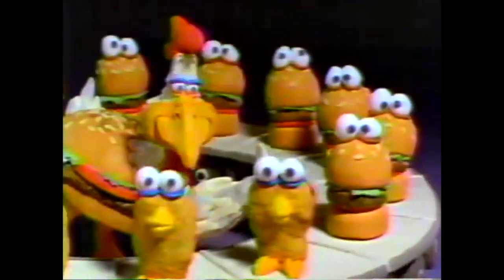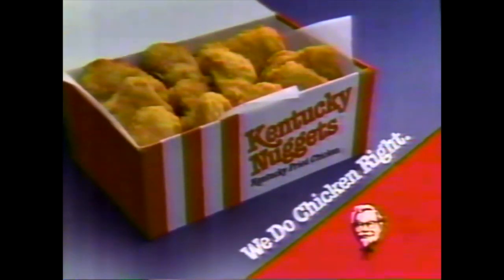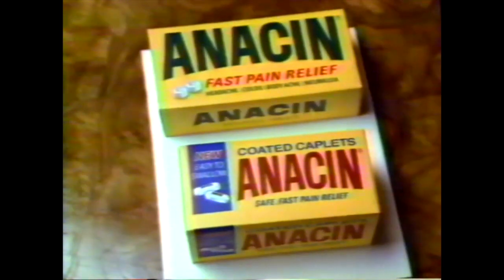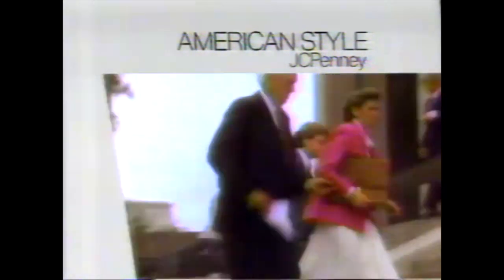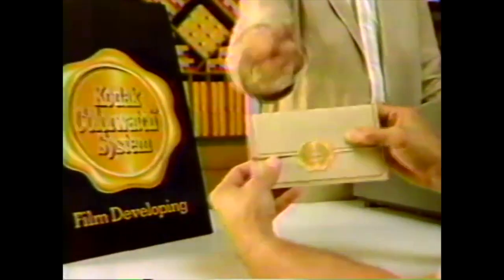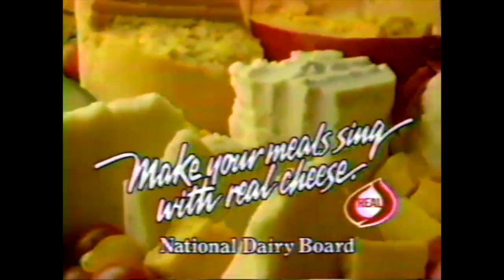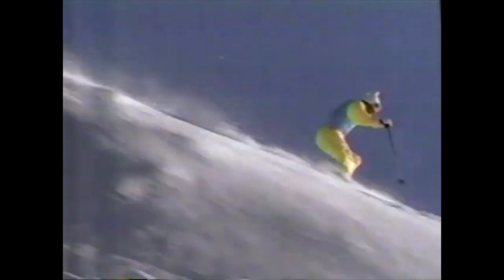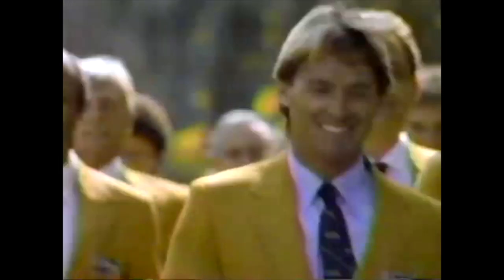Kentucky Fried Chicken; Anacin; JCPenney; The Right Stuff; Kodak; Real; White Mountain; Century 21